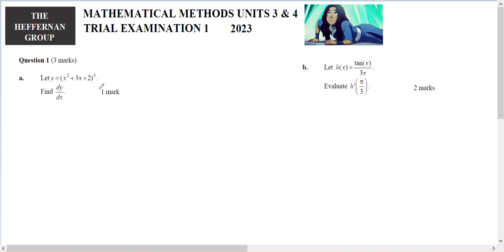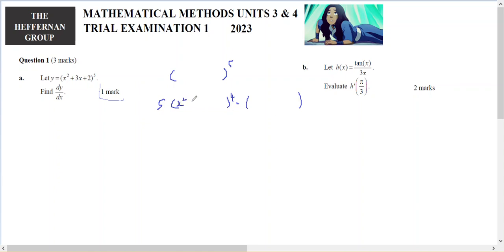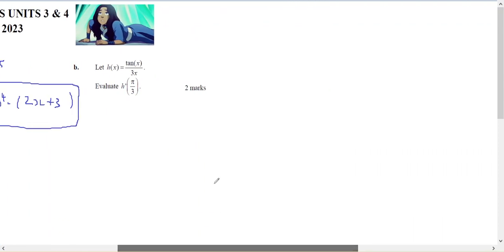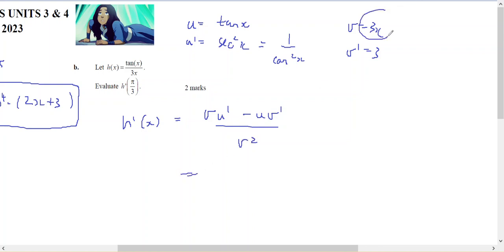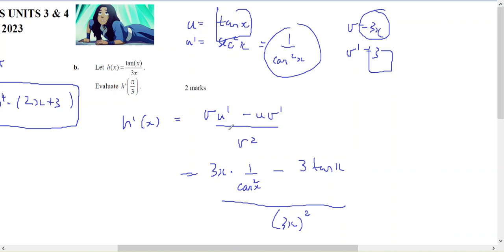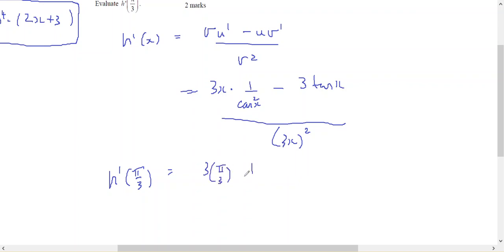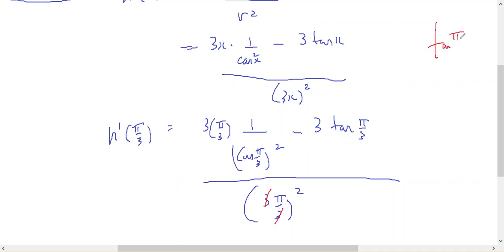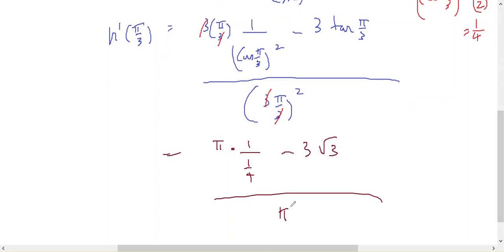mm34 H 23 Ex1 Q1